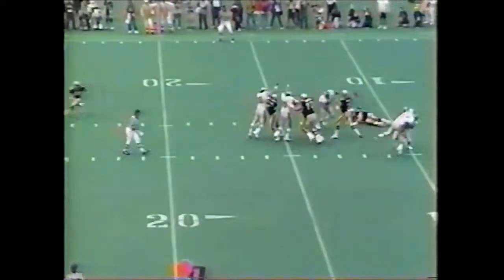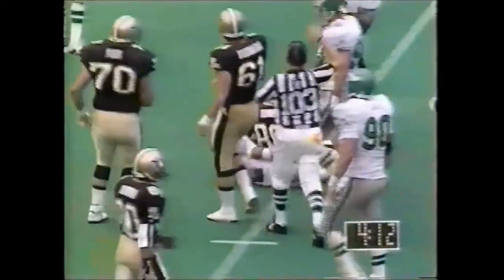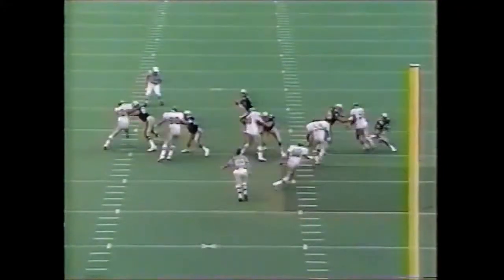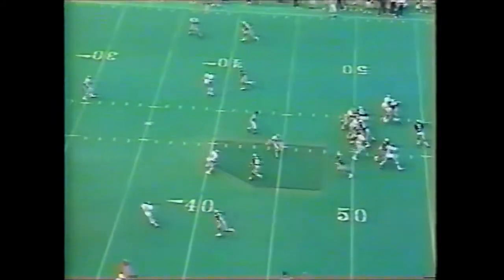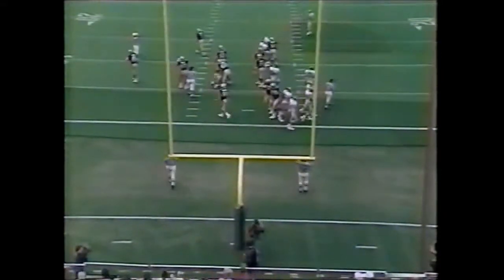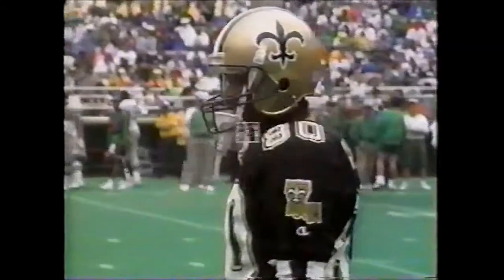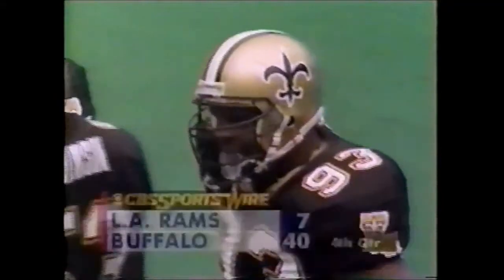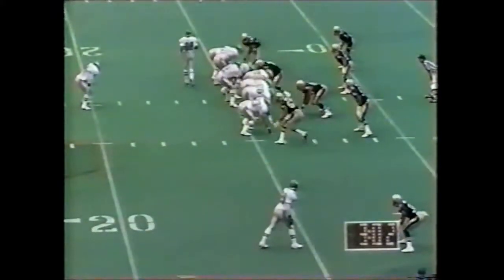Week 1 1992 Eagles vs Saints clip11